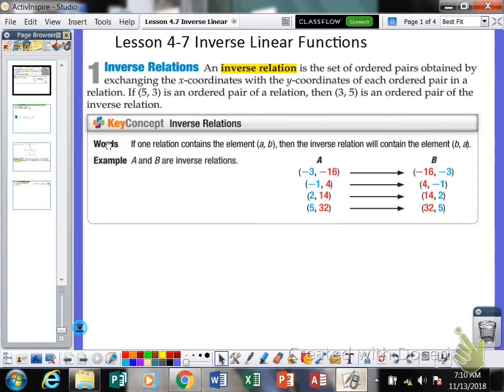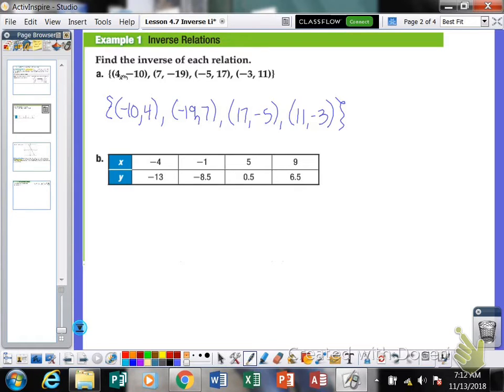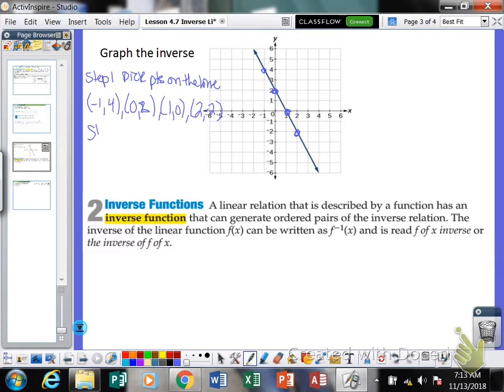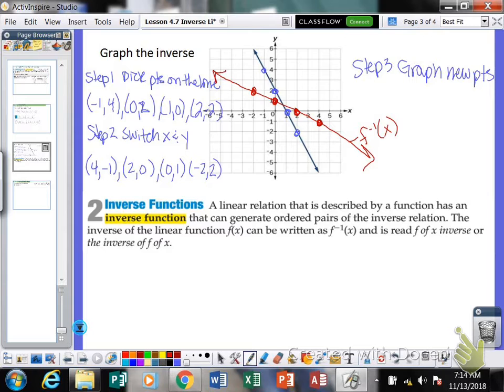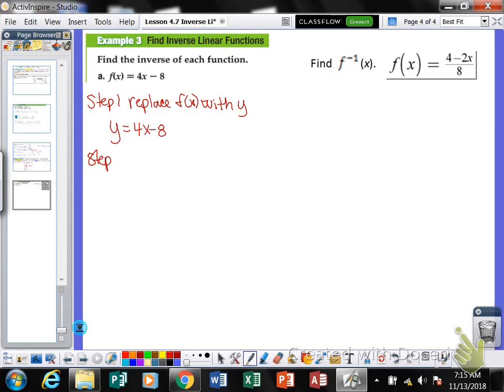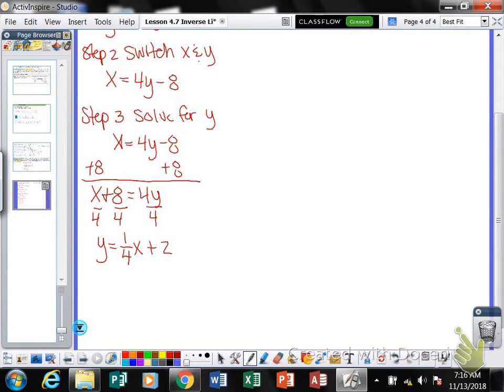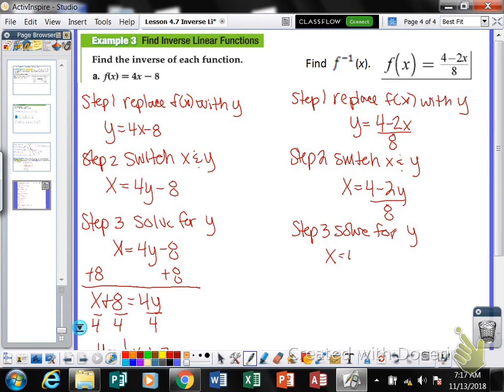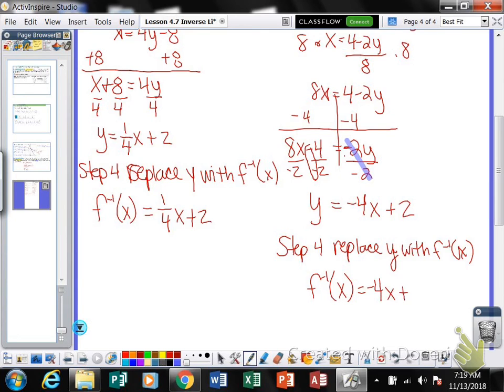Alg 1 Lesson 4-7